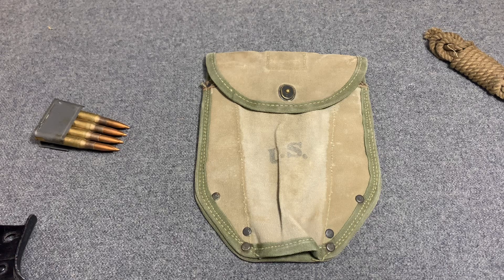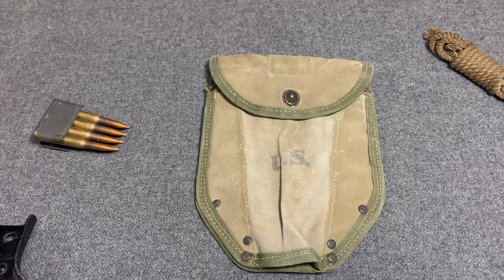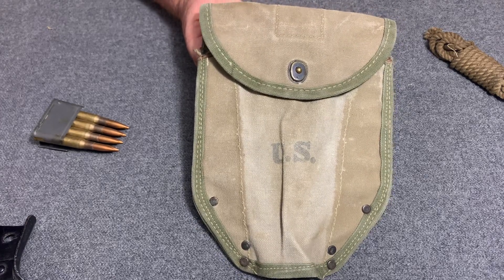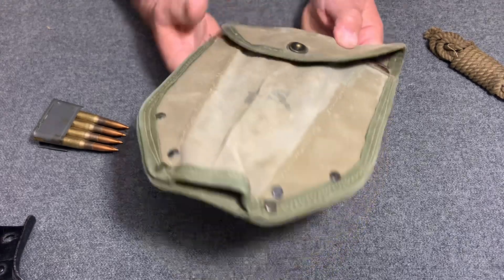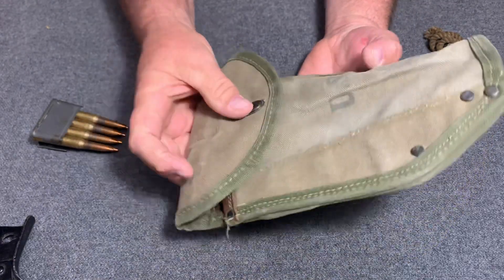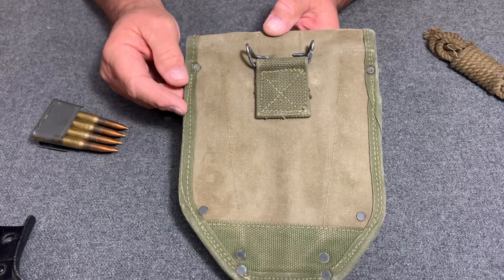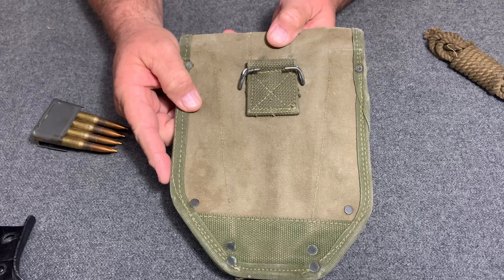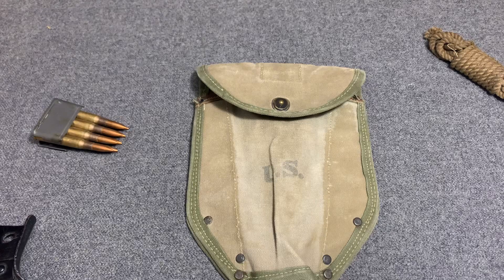WW2 US Gear M-1943 Intrenching Tool Carrier 1st Pattern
￼We talk about a World War Two  first pattern M-1943 Intrenching tool Carrier